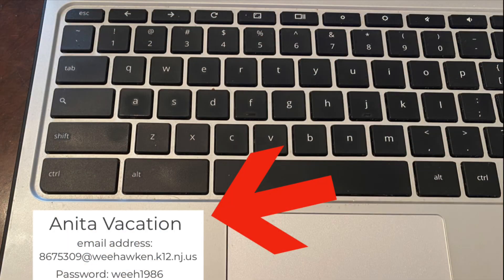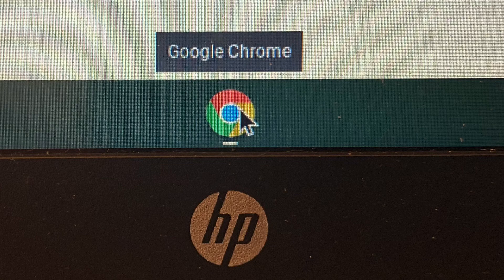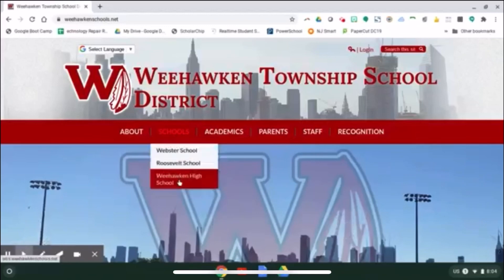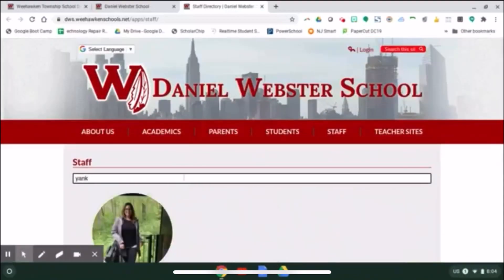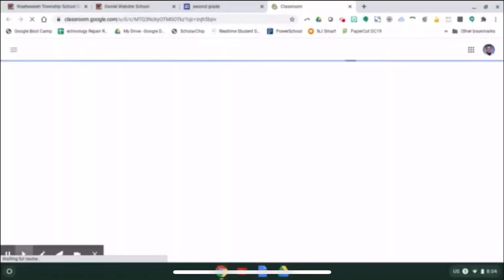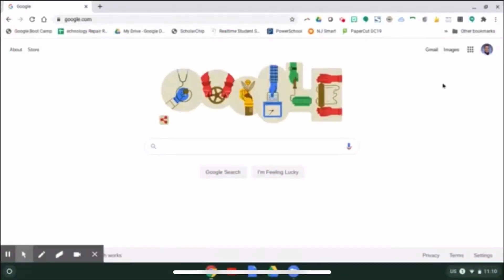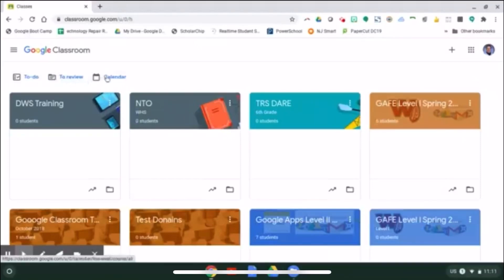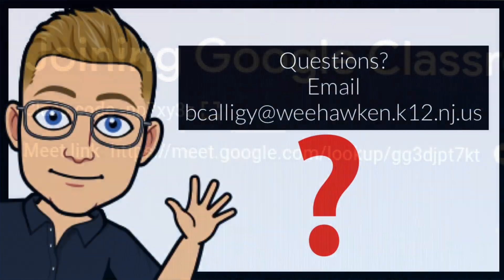Chromebooks - logging in & accessing Google Classroom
Directions on using students’ email & password to log onto a Chromebook & access’s Google Classroom.